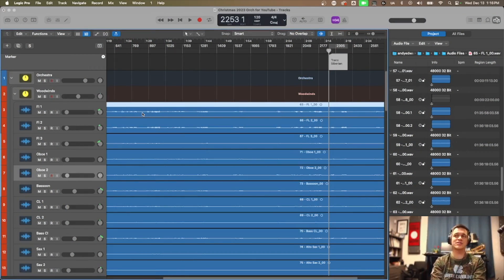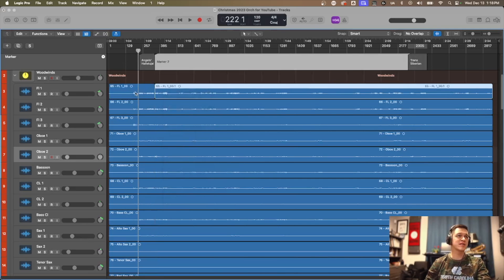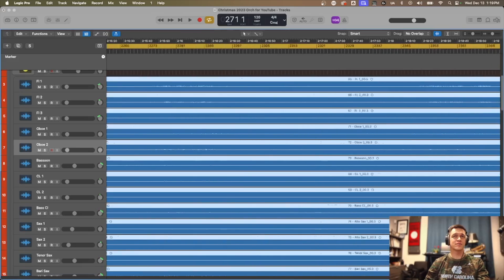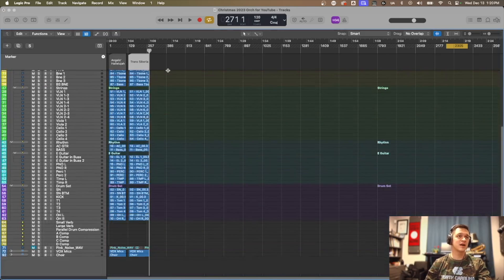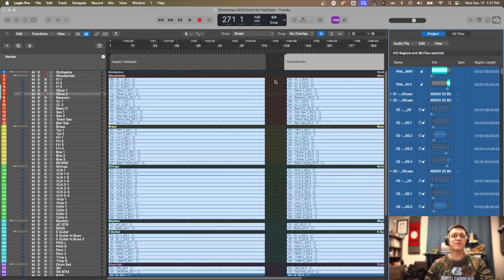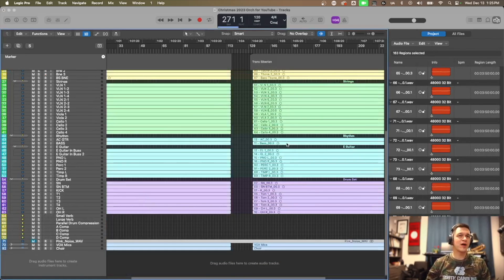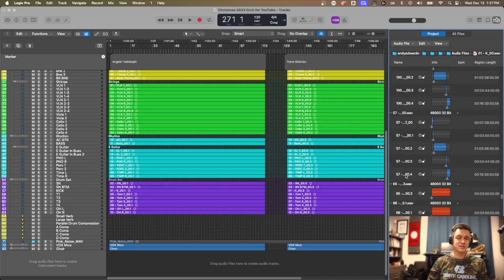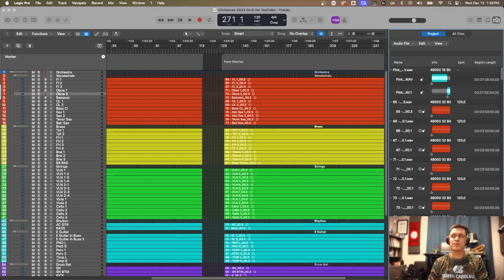Logic Pro (10.8.2) Project Size Control (Save Your Hard Drive Space)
First off, sorry for the annoying buzz in this one.  Ughhhh, it was too late to record it all.

This video will help you control the size of your Logic Project files by reducing un-needed audio.  Relatively quick and easy process to save you a TON of hard drive space potentially.